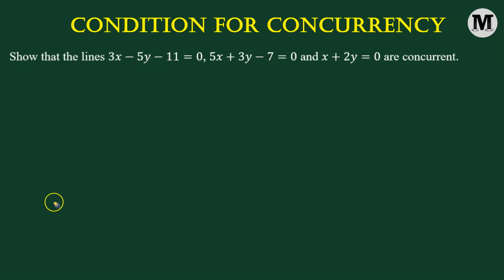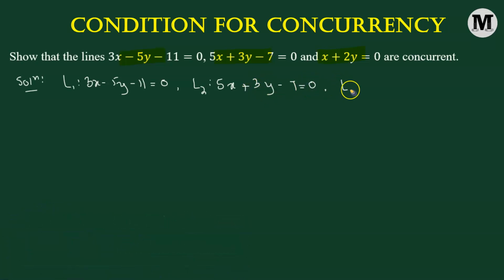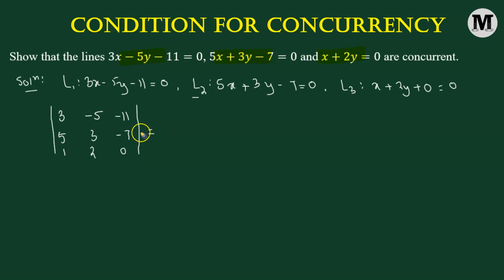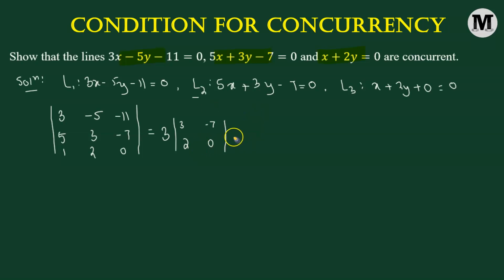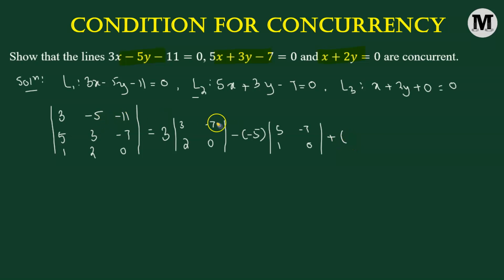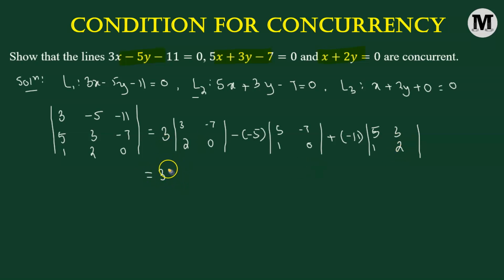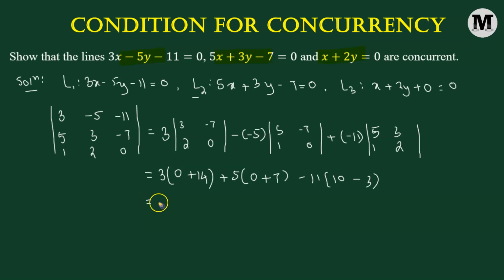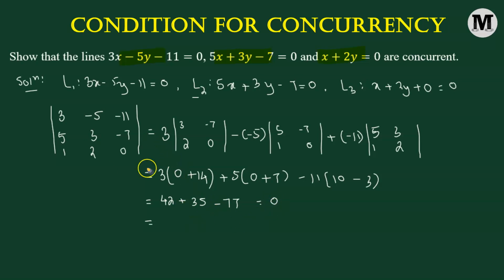2 | Straight Lines (Co-ordinate Geometry) | Condition for Concurrency of Three Lines - Prob 2